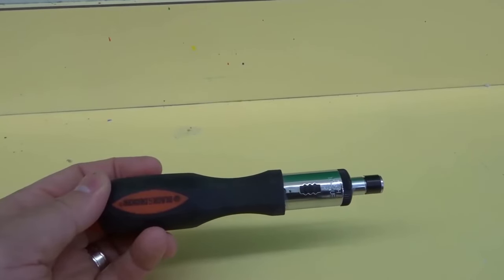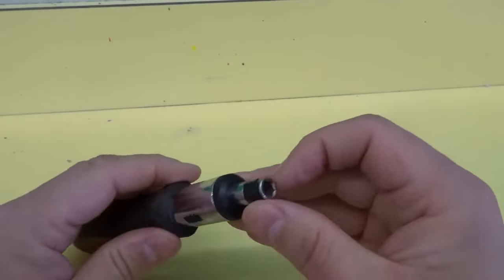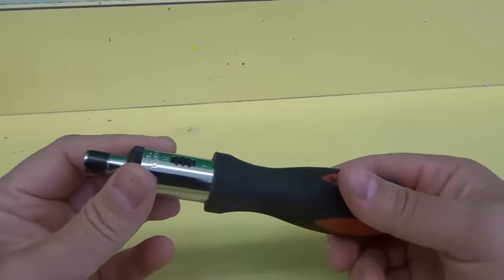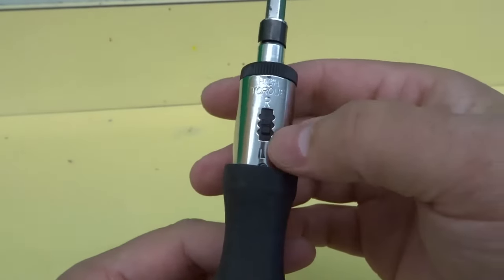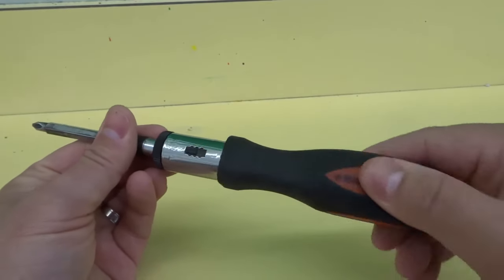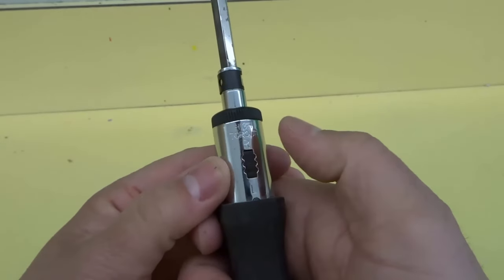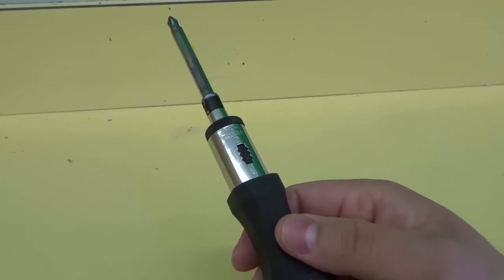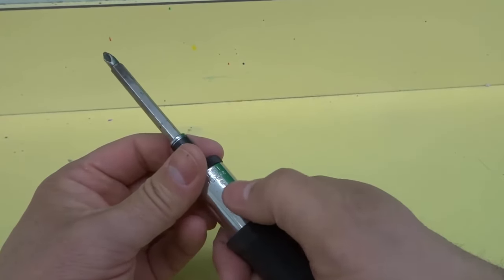How To Use A Ratcheting Screwdriver-Easy Tutorial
In this video, I show you and tell you how to use a ratcheting screwdriver. If you have one of these types of screwdrivers, your life will be a whole lot easier whenever you use it. It allows you to fasten and loosen screws without having to turn your wrist all of the way. With that being said, they are extremely easy to use, but there are some simple instructions that you should know about if you want to use them effectively. I tell you the specific instructions that you should know and demonstrate myself using it to fasten and loosen imaginary screws.